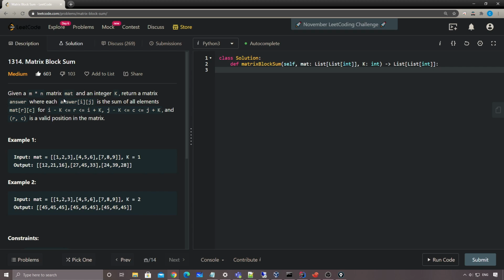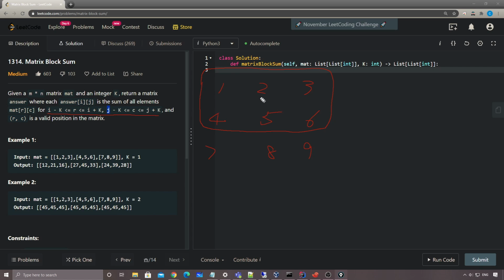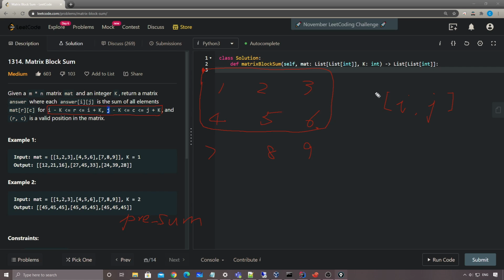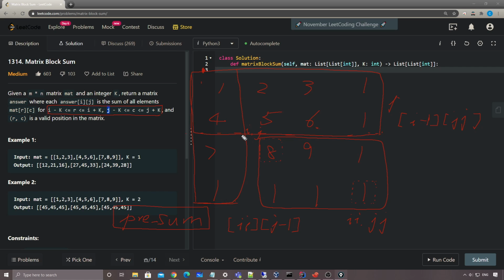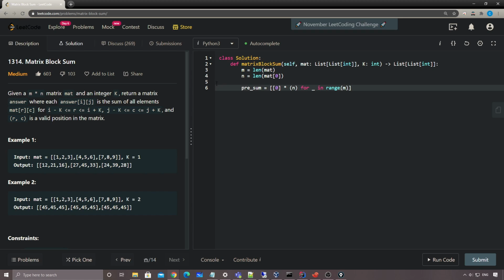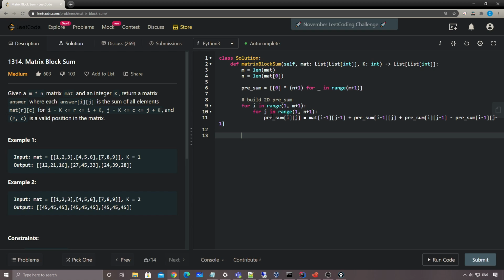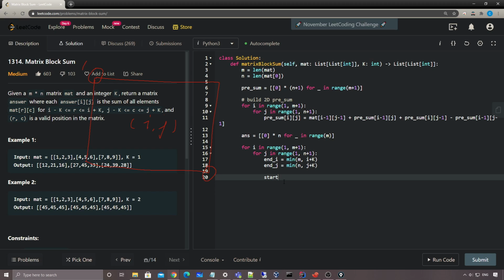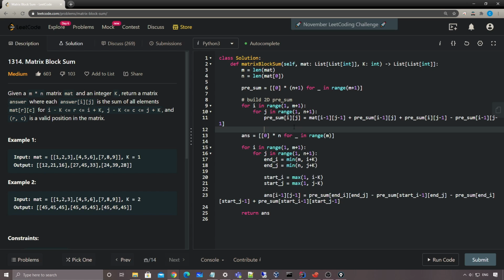LeetCode 1314. Matrix Block Sum